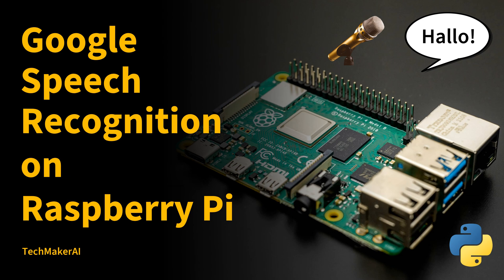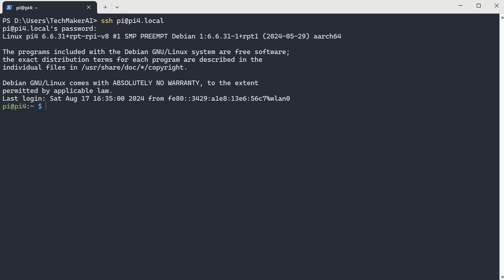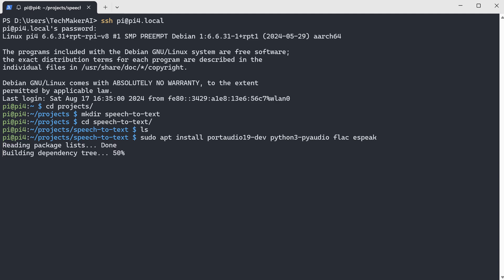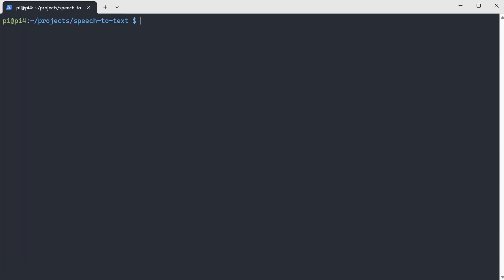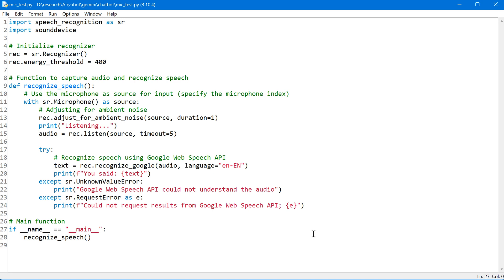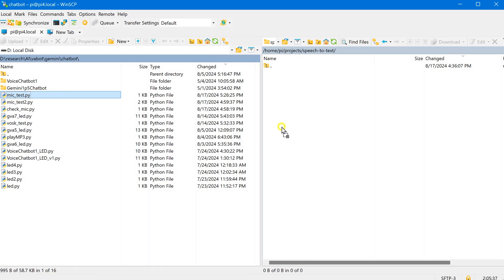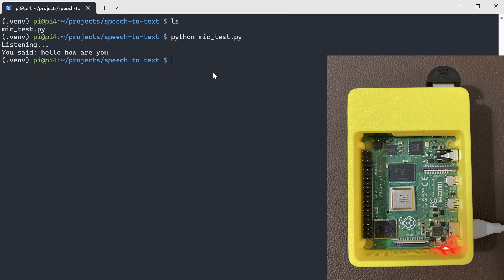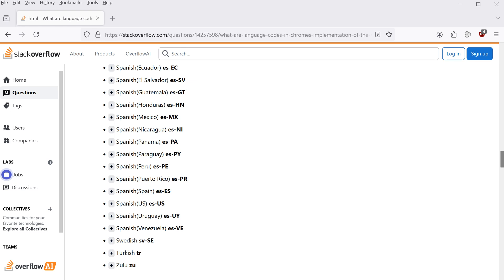Speech Recognition with Google Speech API on Raspberry Pi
In this video, we will learn how to use the Python speech recognition package on Raspberry Pi. First, we will install the necessary packages to work with audio data on Raspberry Pi. Then, we will activate the Python virtual environment we created in the previous video and install the Python speech recognition package. After that, we will run a Python program to test.

Hardware for this project:
1. Raspberry Pi
2. microSD card
3. Power Supply for Raspberry Pi 4 or
for Pi 5
4. USB Microphone